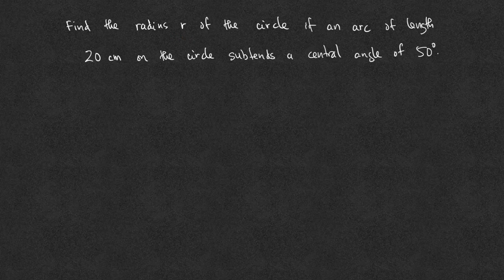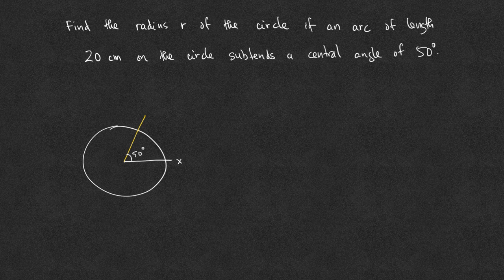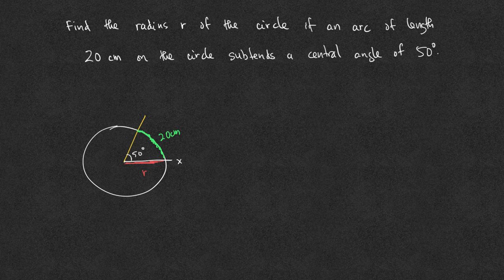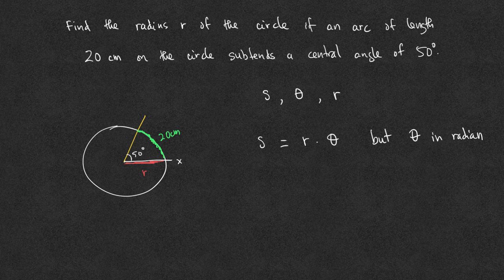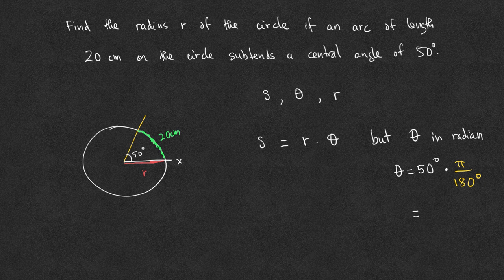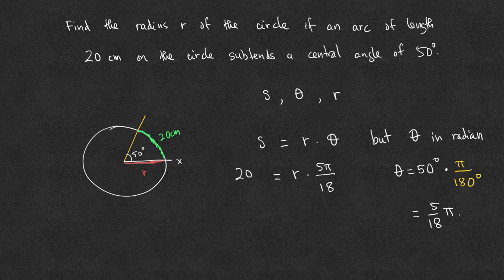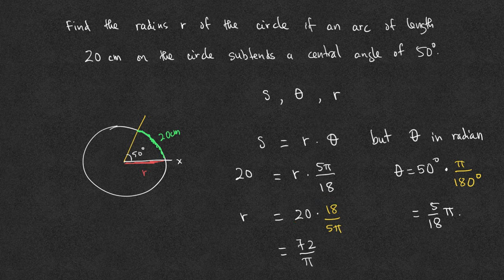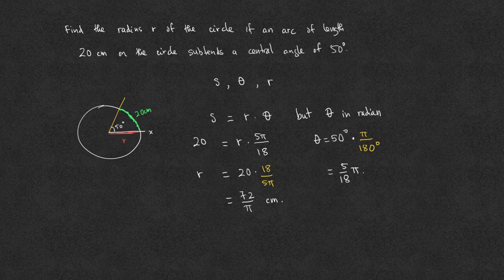M98s0601 Finding radius given the arc length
Finding radius given the arc length